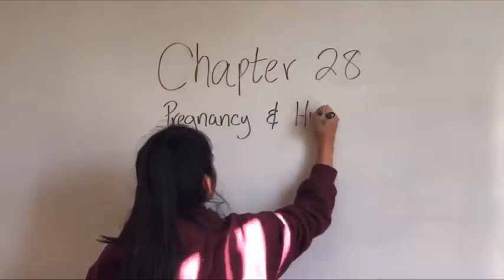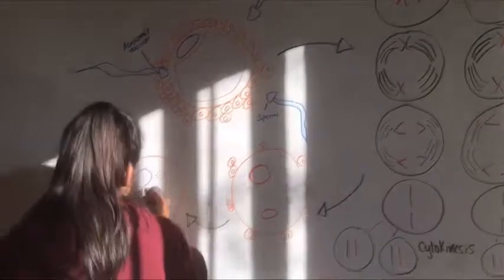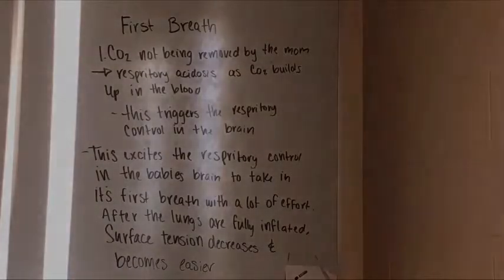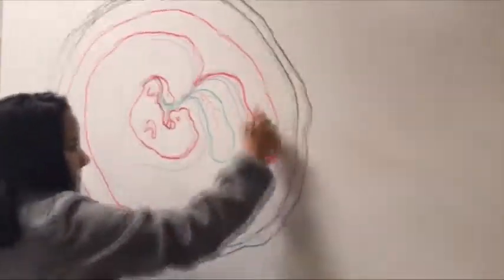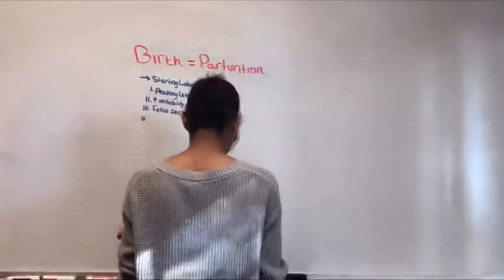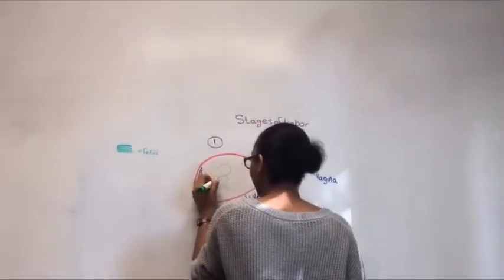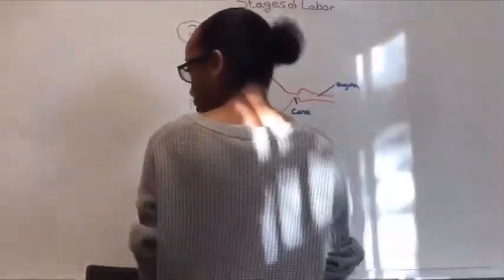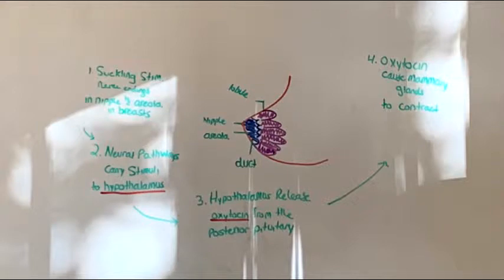Student Review Chapter 28 Pregnancy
Student review of pregnancy